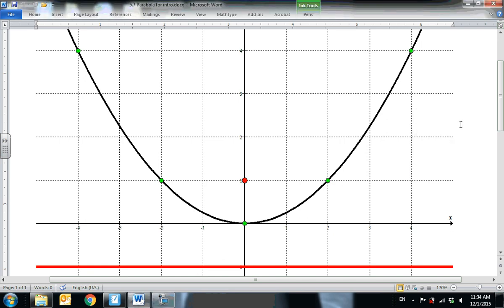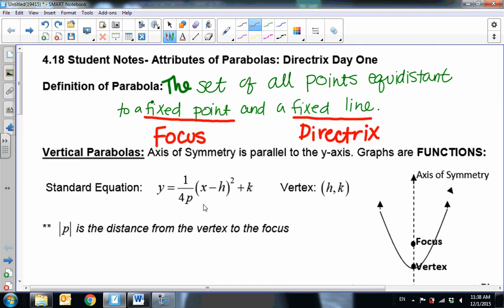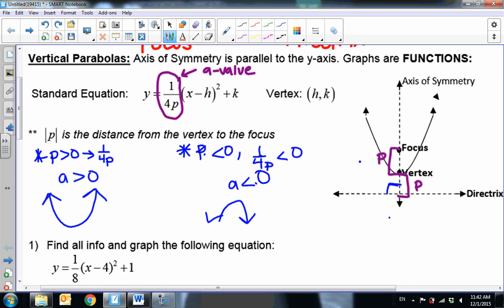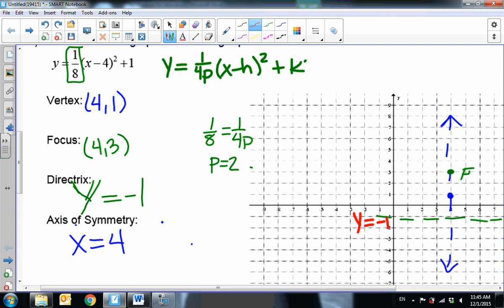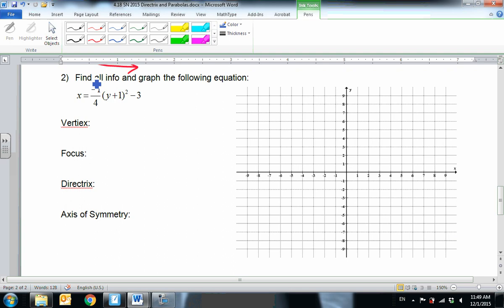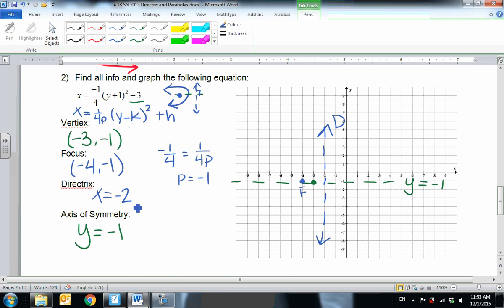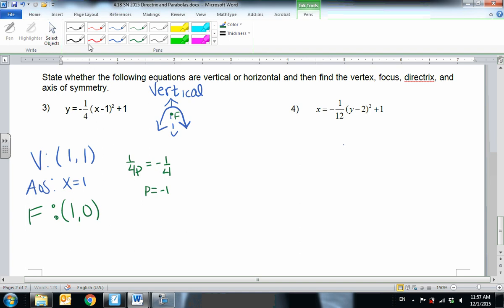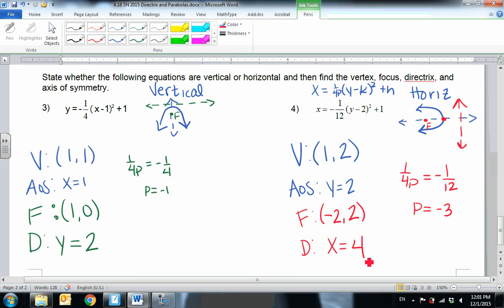4.18 Directrix and Focus Day 1 2015